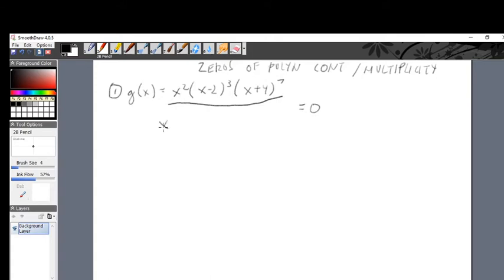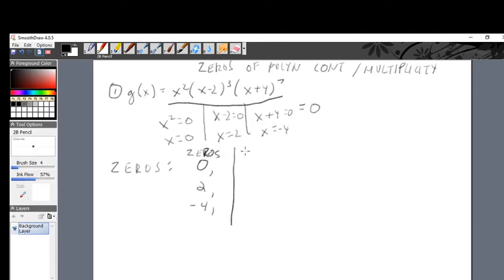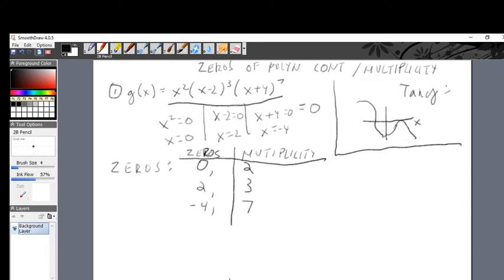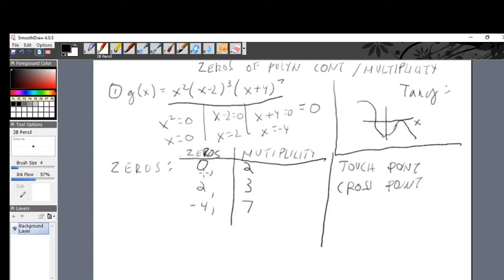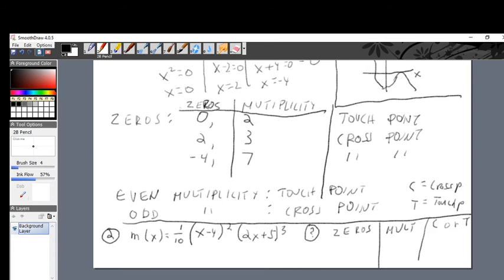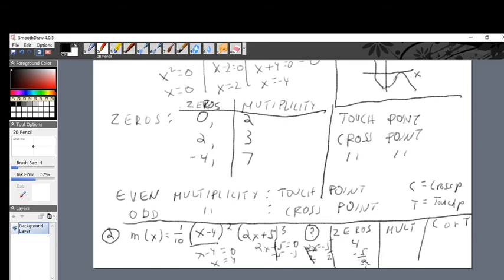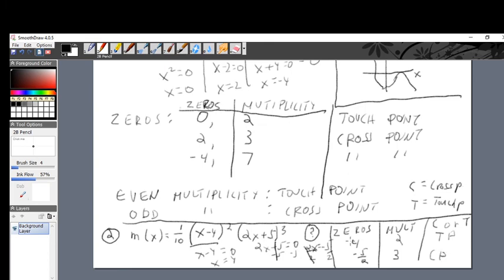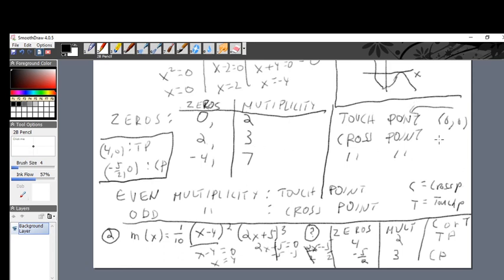MAT105 F' 20 VID 67 zeros multiplicity